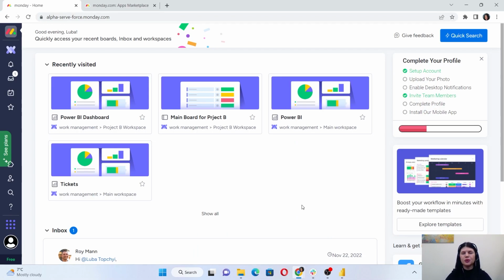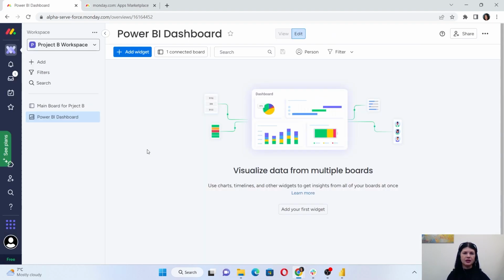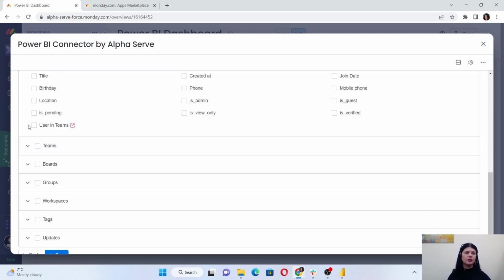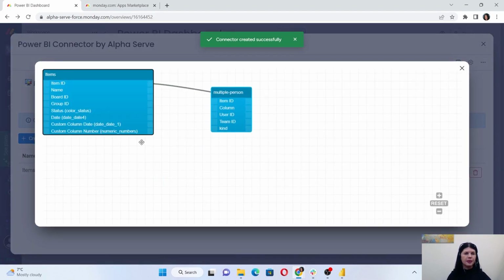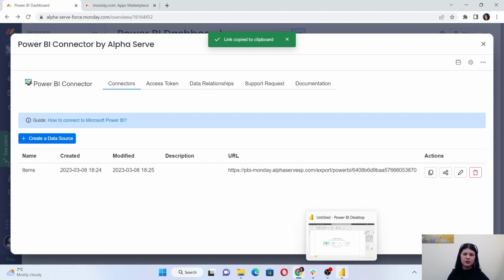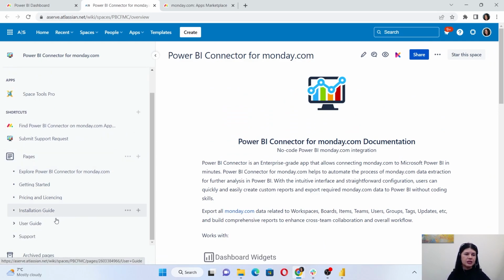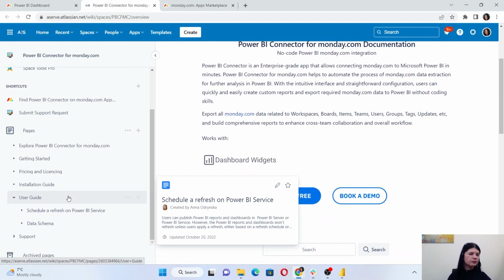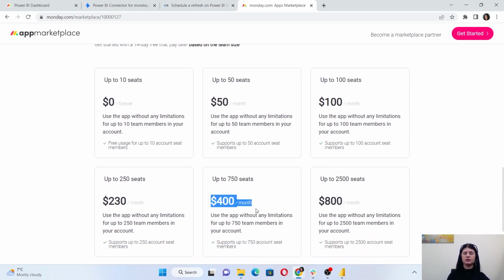Power BI Connector for monday.com Demo: How to Export monday.com Data to Power BI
In this step-by-step tutorial, you will learn how to:

0:00 Install and add to the monday.com dashboard widget
1:14 Create a data source in monday.com Power BI Connector
1:58 Apply filters to the monday.com reports
2:12 Review data relationship diagram
3:00 Connect monday.com to Power BI
4:30 Schedule automated data refresh in Power BI
5:16 Power BI Connector for monday.com pricing

About Power BI Connector for monday.com:
With the monday.com Power BI Connector, you'll be able to select the data you want to export to create a dynamic and insightful report in Power BI. Using monday.com Power BI integration, you can streamline your reporting and gain deeper insights into your team's performance.

Whether you're a data analyst, BI professional, or IT administrator, this video is perfect for you if you want to learn how to use the Power BI monday.com Connector to enhance your monday.com data analysis and reporting.